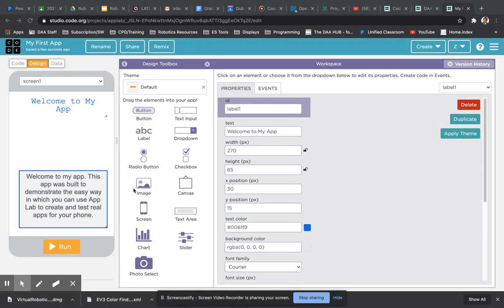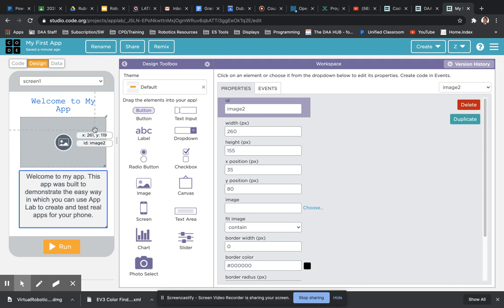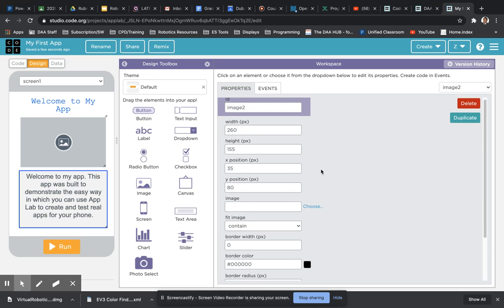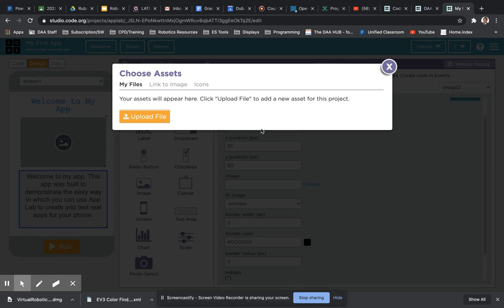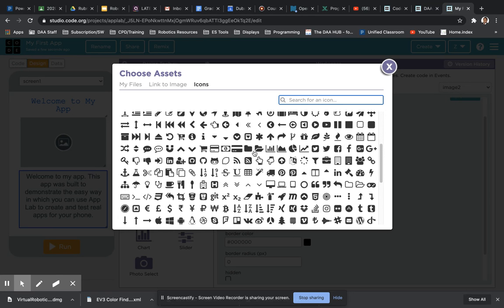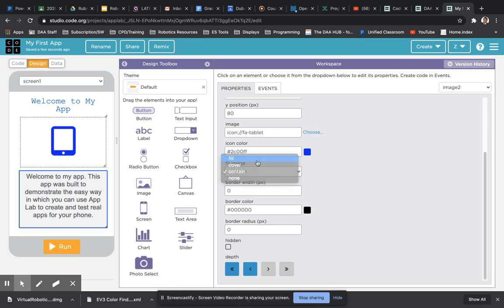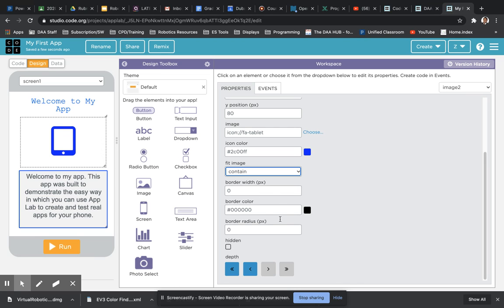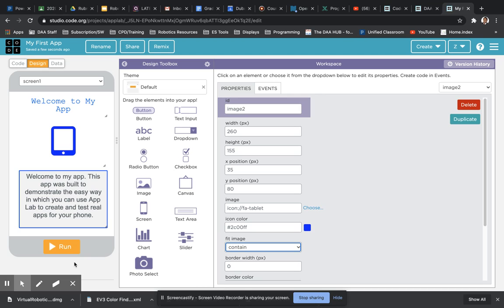03. App Lab - Images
This tutorial will show you how to add an image and change the main properties.